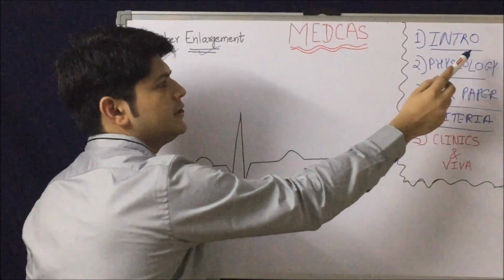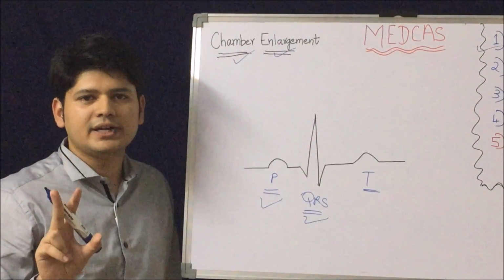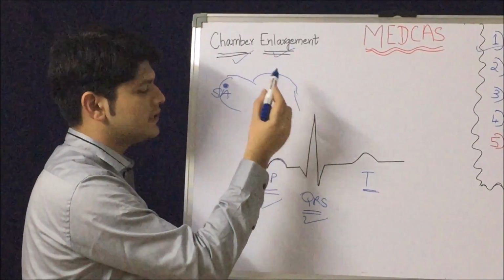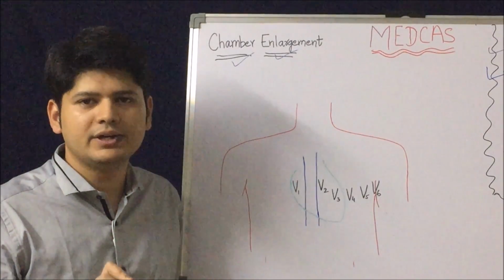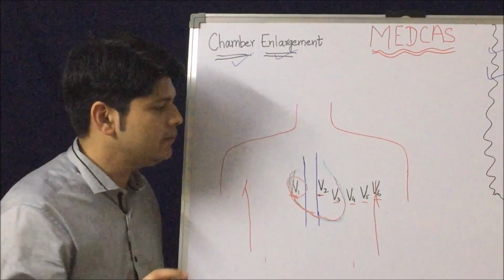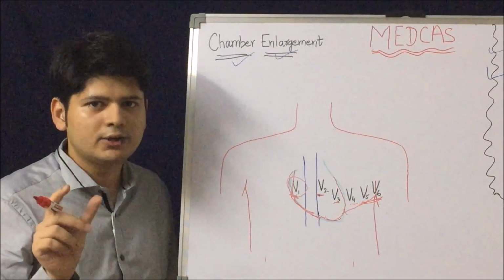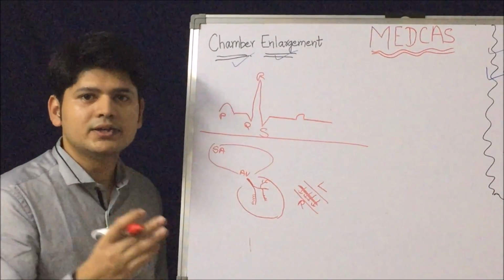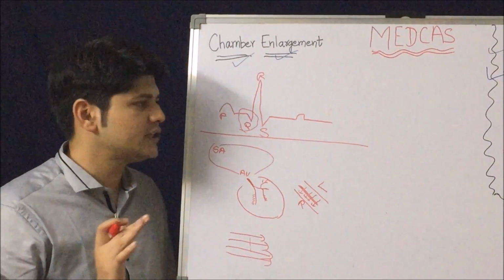ECG - CHAMBER ENLARGEMENT - BASICS & CONCEPTS 3a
Here we have described the concept  of P wave and QRS complex which is representative waves of atria and ventricular depolarization respectively.